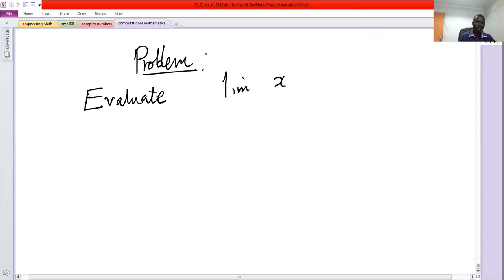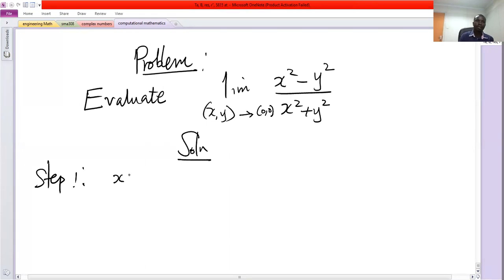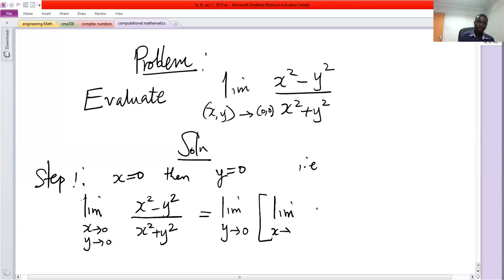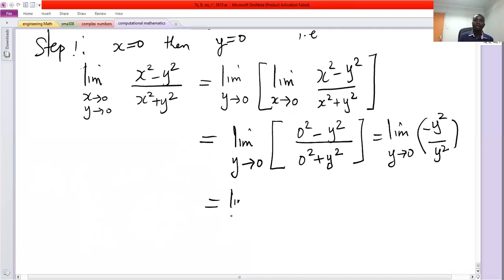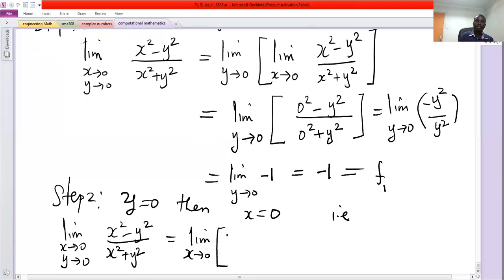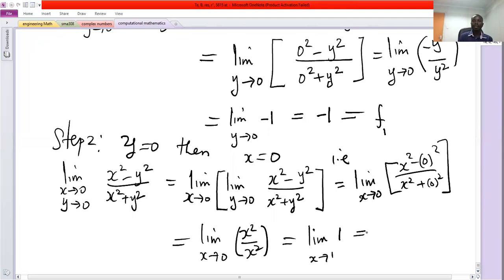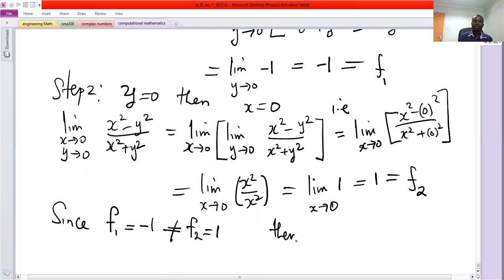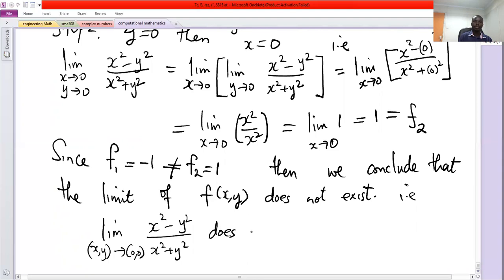Limit of Functions of Several Variables Part Three